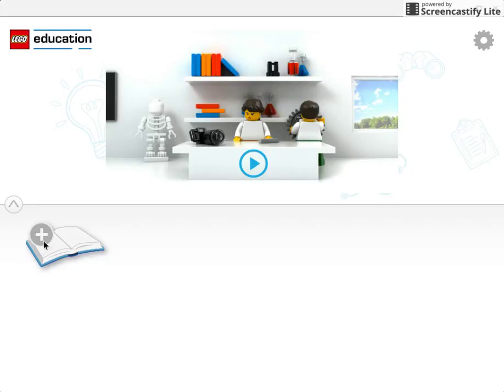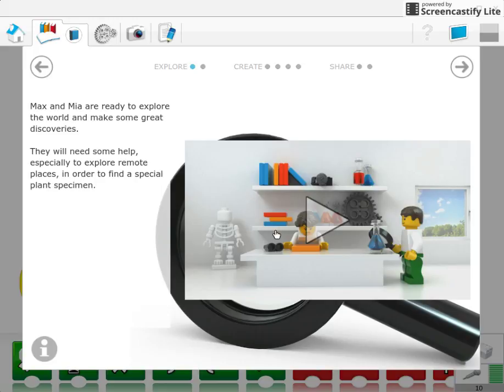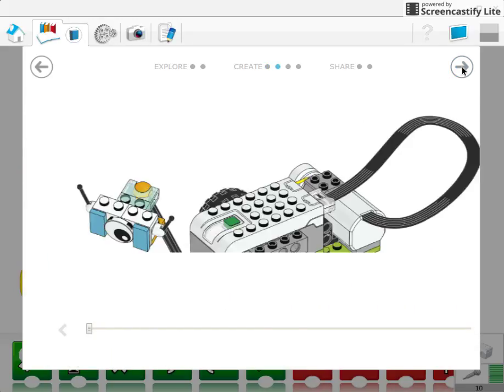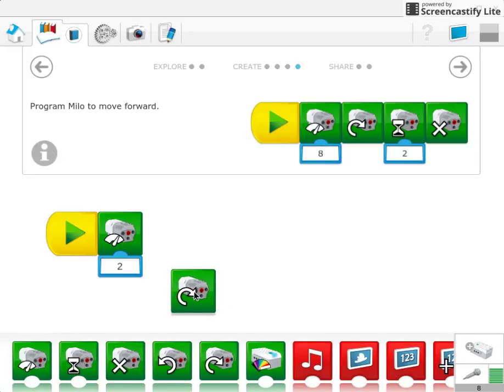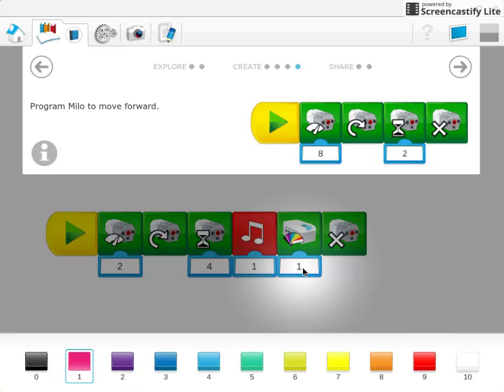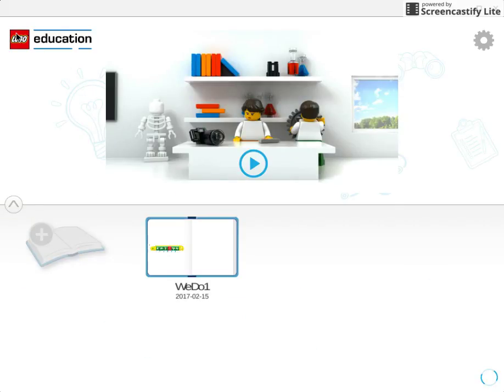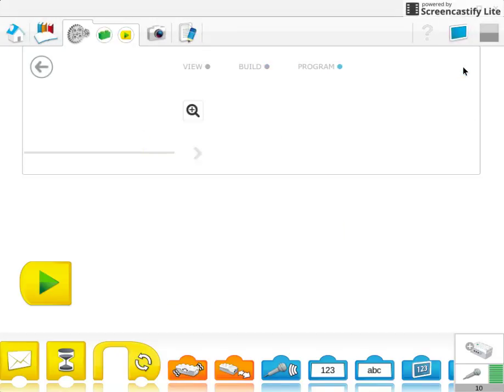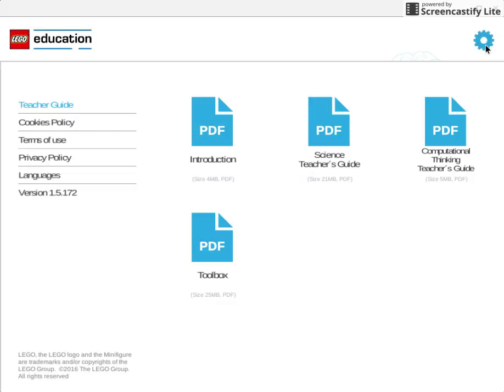Feb 15, 2017 7:08 PM